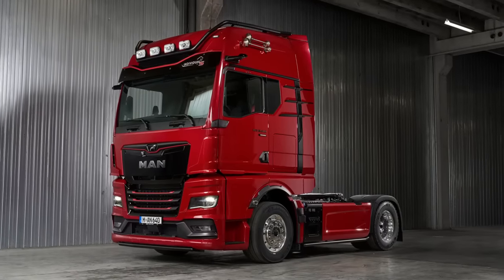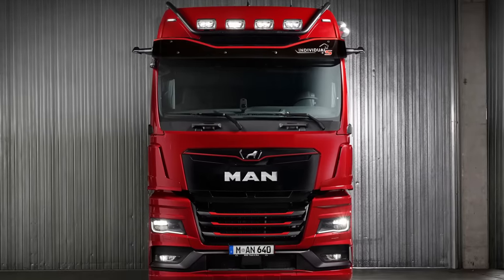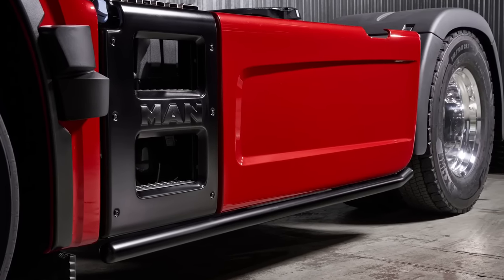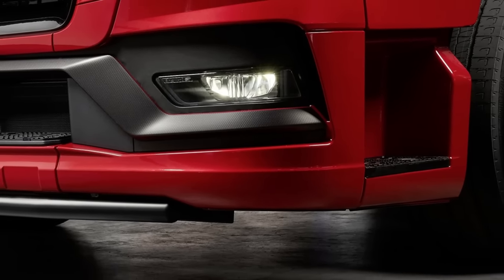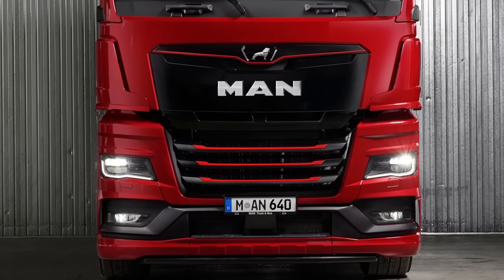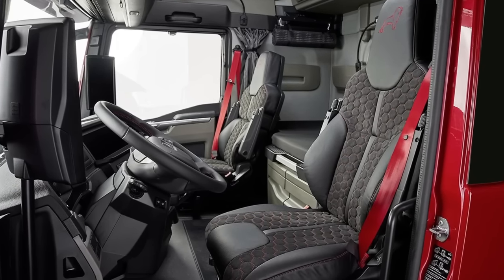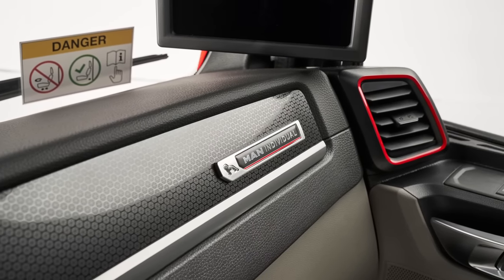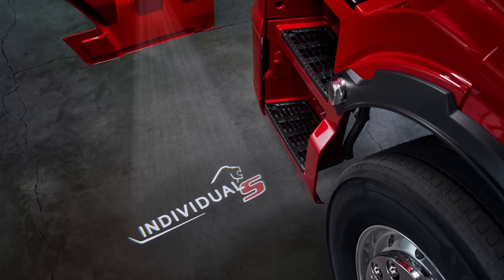NEW 2023 MAN TGX Individual Lion S - INTERIOR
MAN TGX Individual Lion S 2023 interior cabin, design and specs.